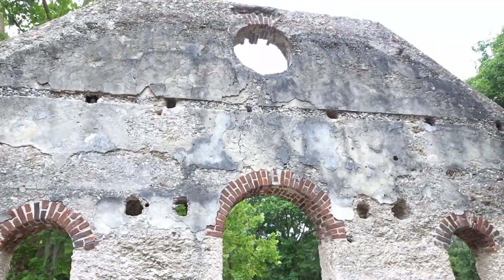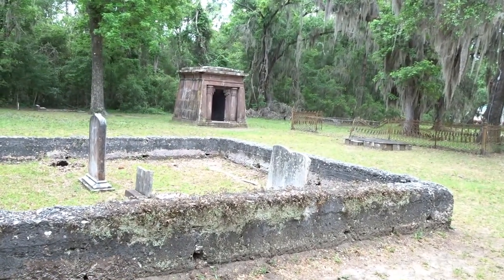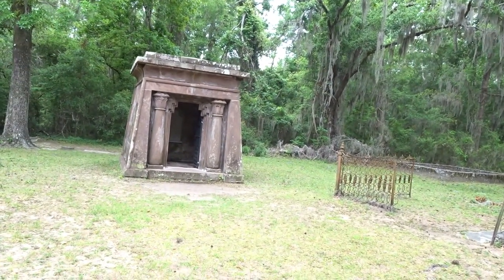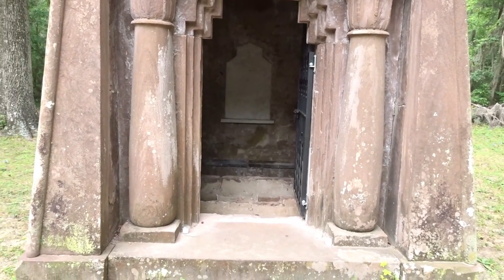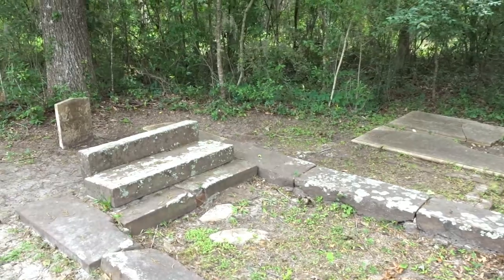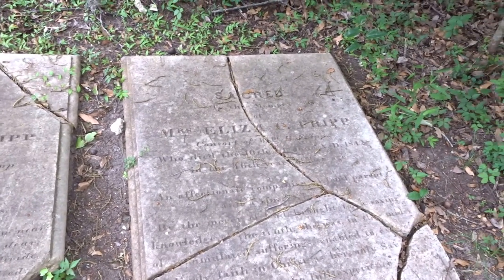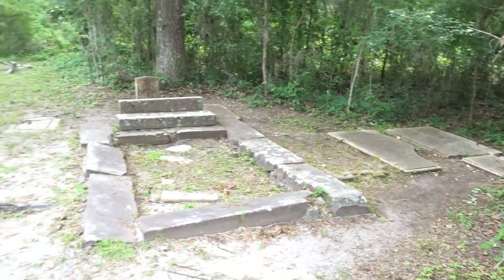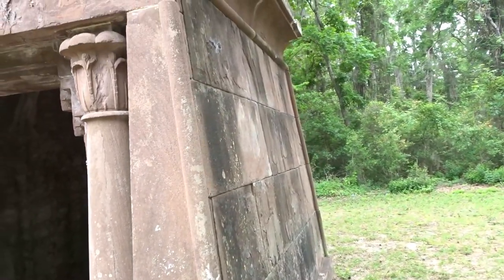Chapel of Ease Ruins And The Haunted Tomb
Saint Helena Parish Chapel of Ease Ruins in Helena Island South Carolina. The Chapel was burned down by a forest fire in the late 1800s. The Fripp tomb was broke into by the yankees and is said to be haunted.                                                                                                                Please consider becoming sponsor/patron to help fund special adventures Regular Mail.